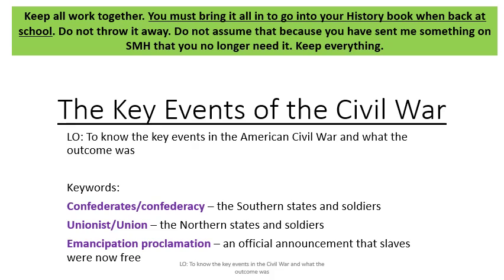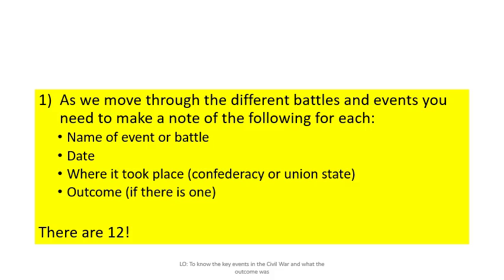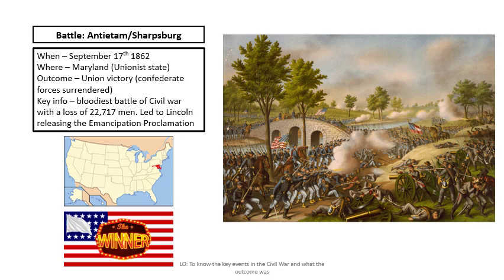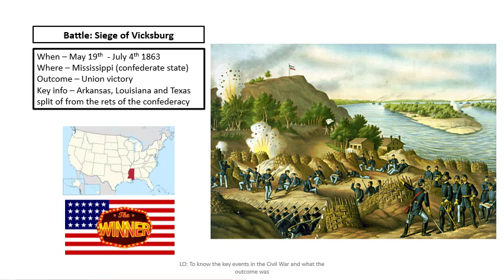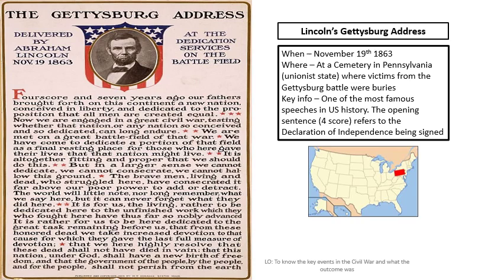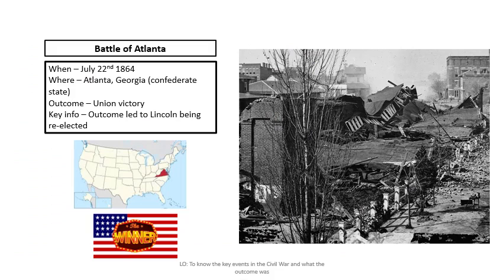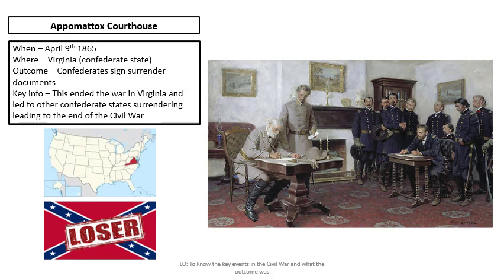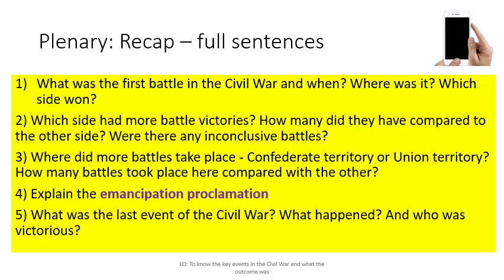3.13 Miss West Civil War Key Events